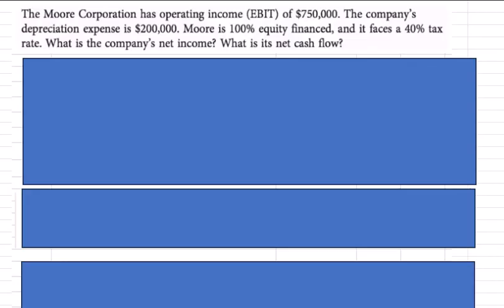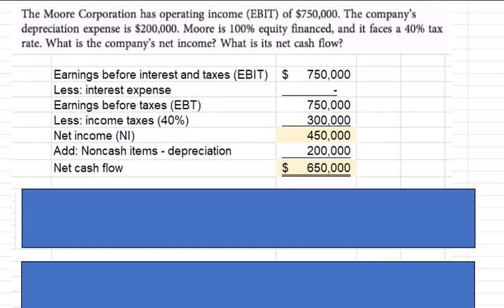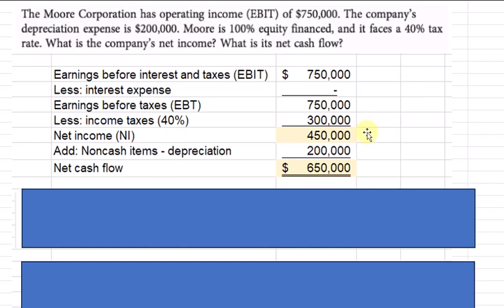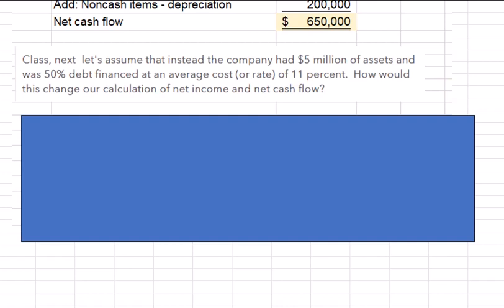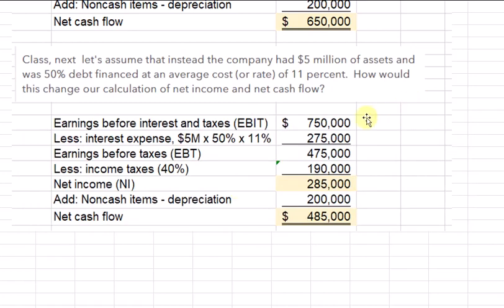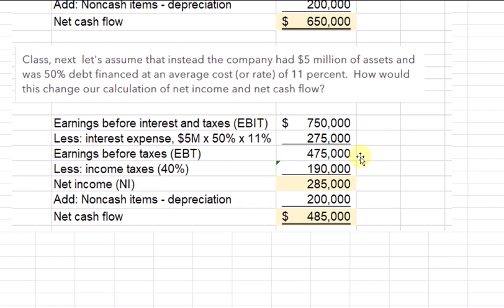Calculating net income and net cash flow starting with EBIT or Operating Income